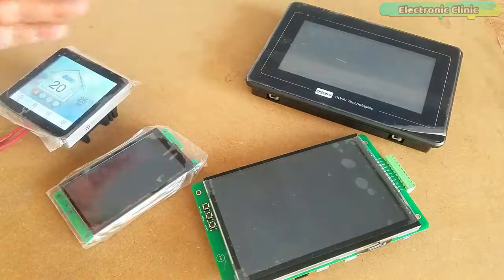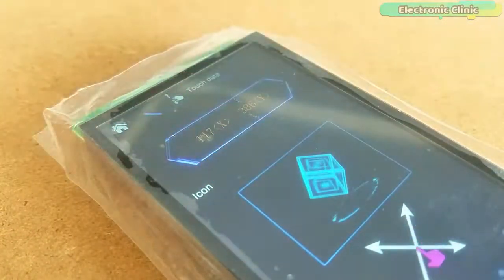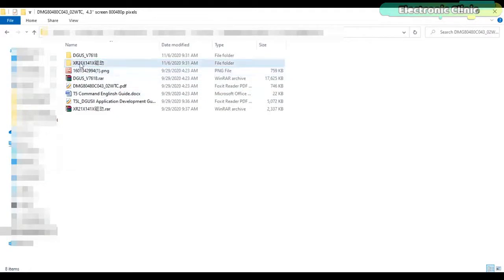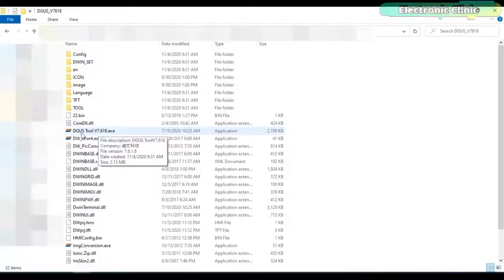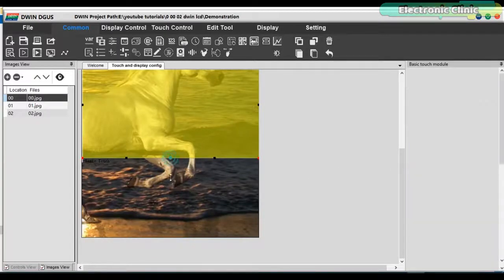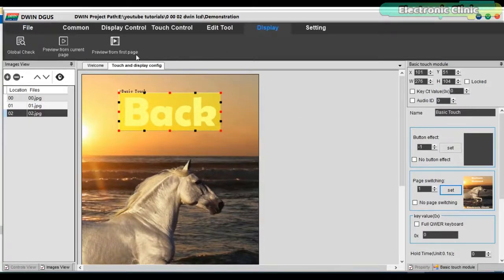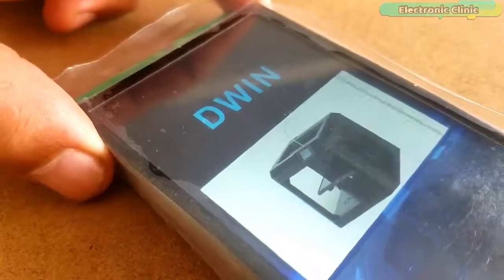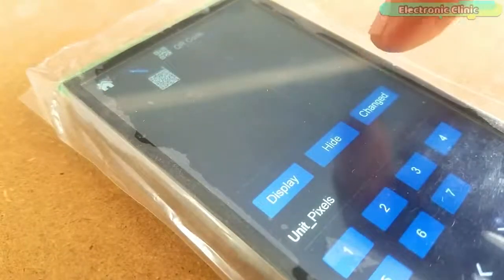4.3 Inch HMI LCM-DMG80480C043_02WTC Getting Started Tutorial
DMG80480C043_02WTC touch screnn getting started tutorial, showing you the 4.3 inch touch screen HMI LCM from DWIN Technology as well as GUI, specs, and interfacing etc.